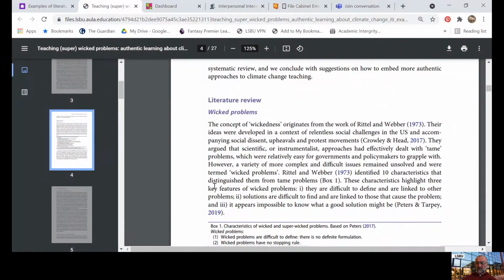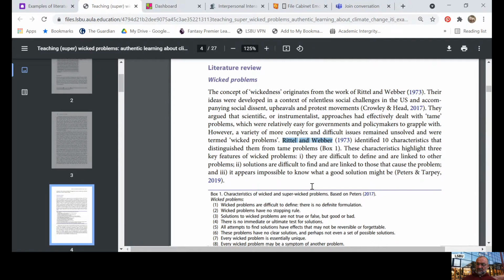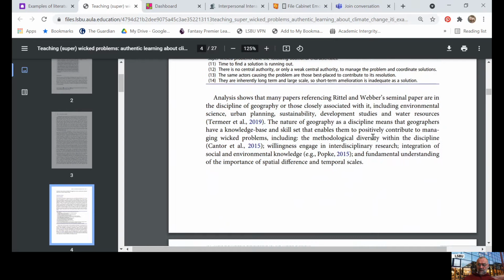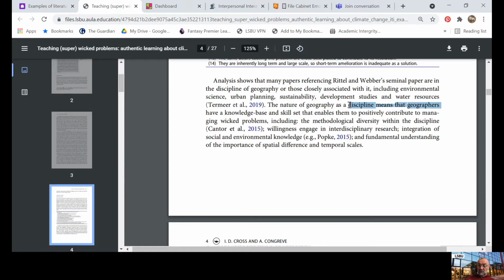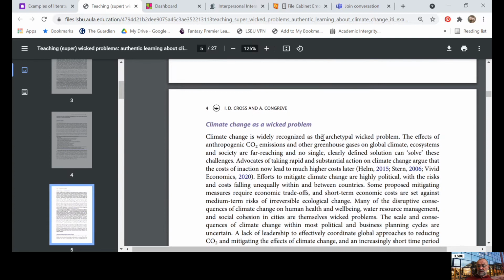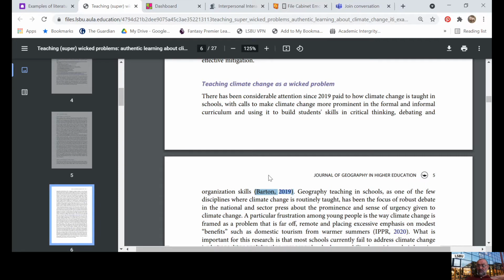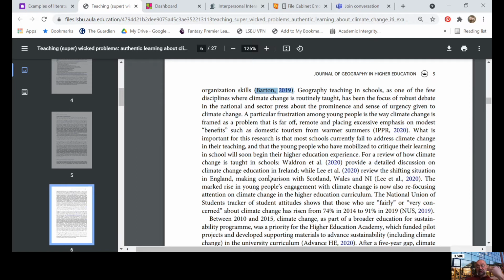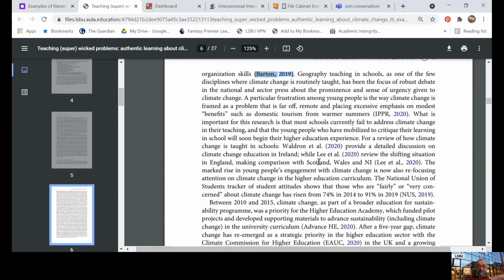Presenting ideas in a literature review